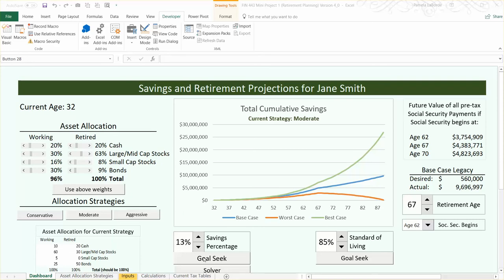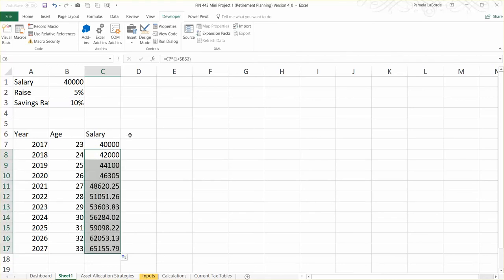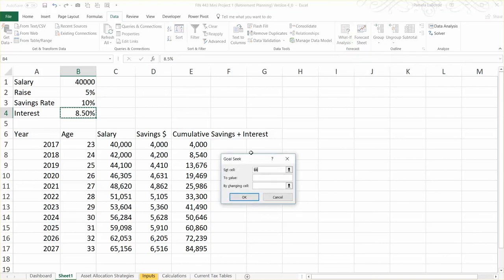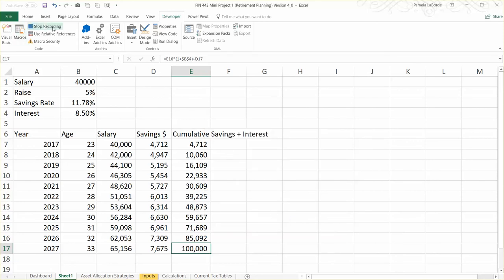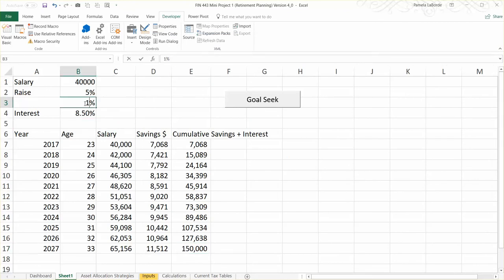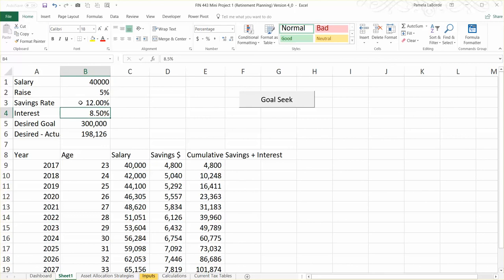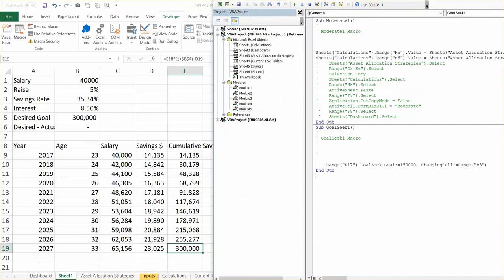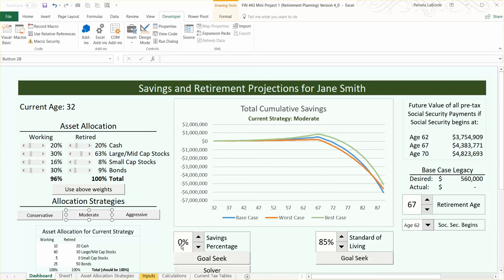FIN 443: Goal Seek and Macro